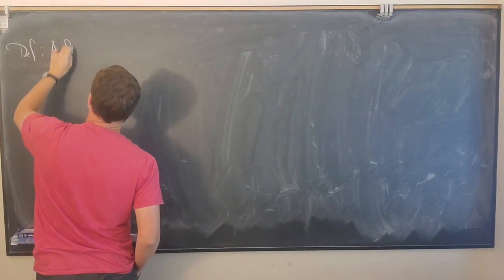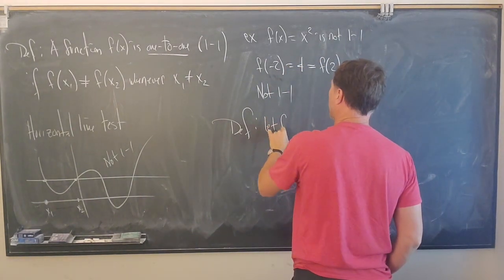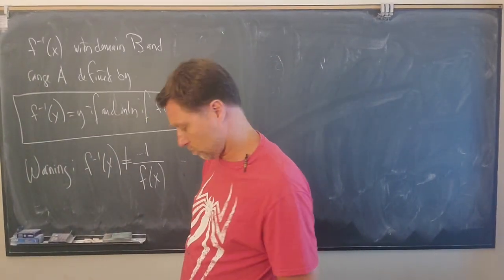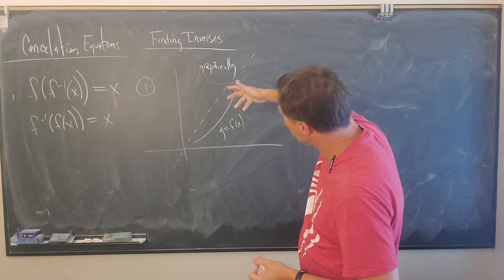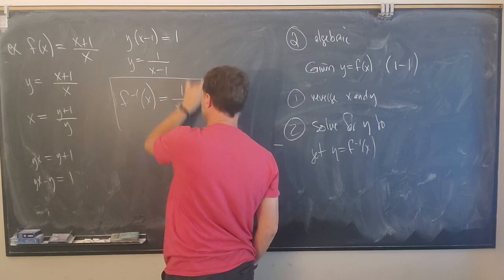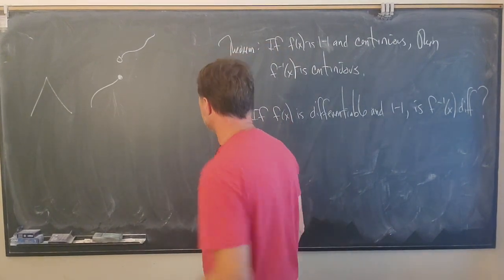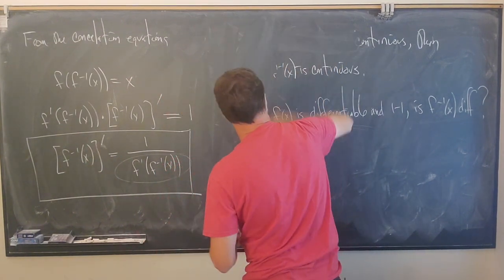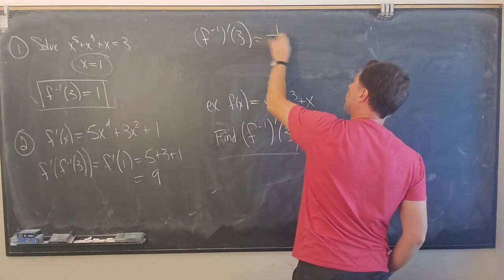142 Lecture 6